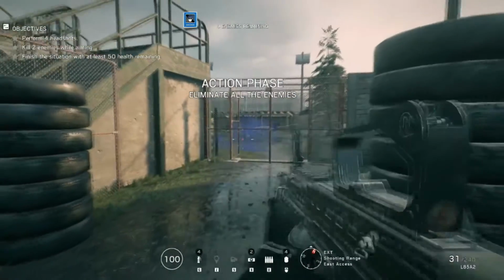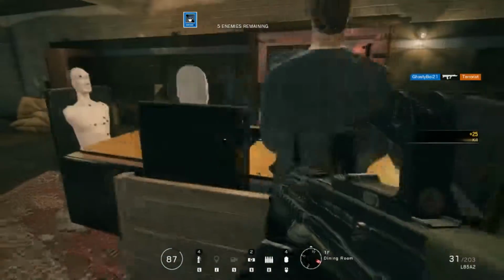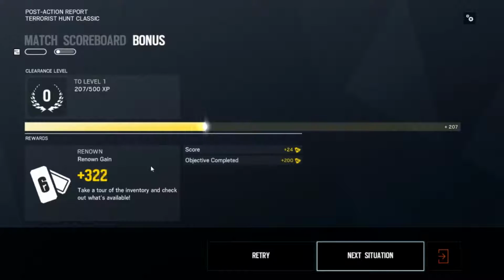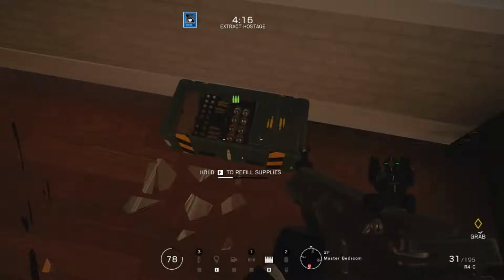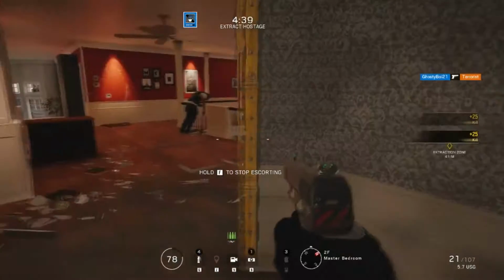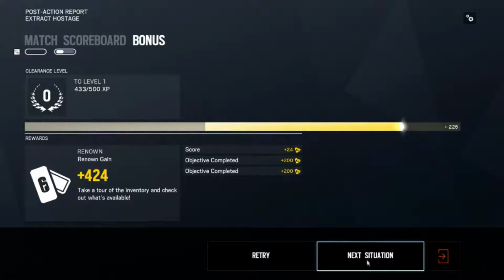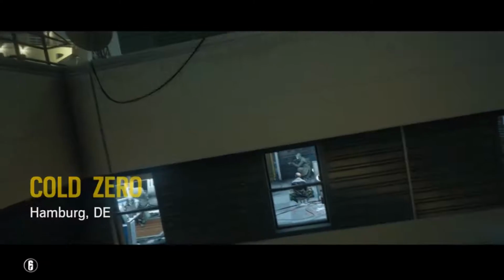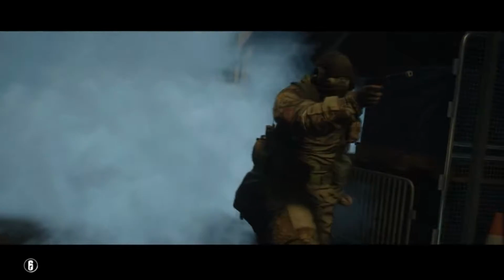Playing Rainbow Six Siege for the first time...